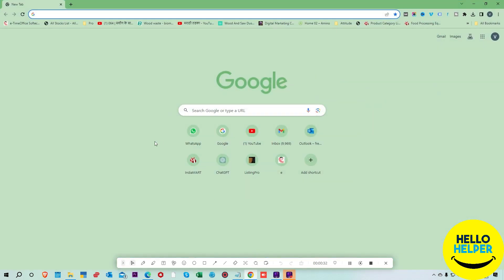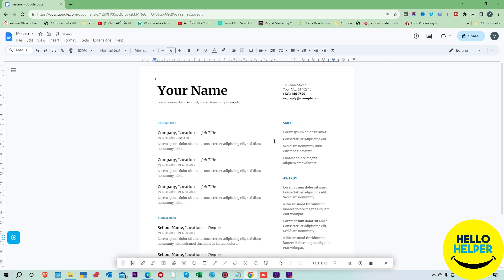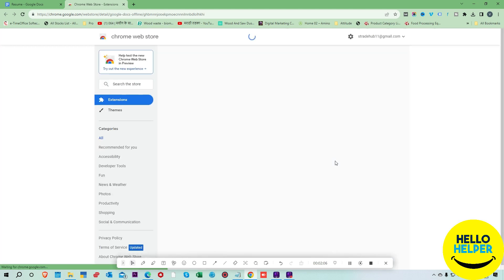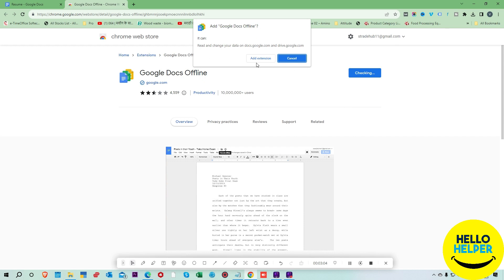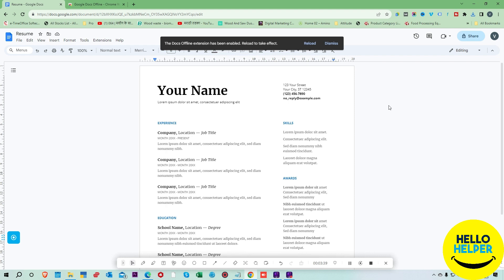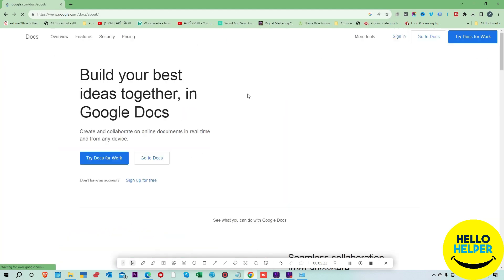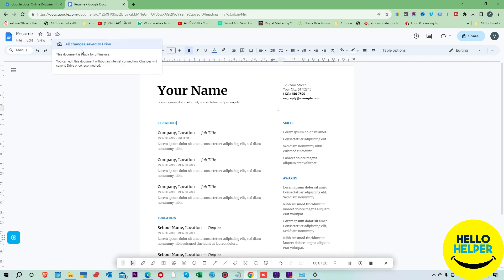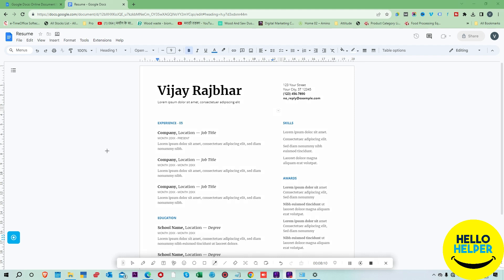HOW TO USE GOOGLE DOCS OFFLINE IN GOOGLE CHROME | Download Offline Chrome Extension for PC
Make sure you're using the Google Chrome browser, as offline access is most seamlessly supported in Chrome.
Open Google Chrome and ensure you're signed in to your Google account.
Install Google Docs Offline Extension (if not already installed):

Visit the Chrome Web Store.
Search for "Google Docs Offline" and click on the official Google Docs Offline extension.
Click the "Add to Chrome" button to install it.
Enable Offline Access:

After installation, a pop-up should appear. Click "Enable offline" to allow Google Docs to work offline.
Sync Documents for Offline Access:

Open Google Docs (docs.google.com) in your Chrome browser.
Click the three horizontal lines (hamburger menu) in the upper-left corner to open the sidebar.
Click "Settings."
In the settings menu, check the box that says "Offline."
Google Docs will now begin syncing your documents for offline access.
Access and Edit Documents Offline:

Once your documents are synced, you can access and edit them offline by going to docs.google.com in Chrome, even when you don't have an internet connection.
Any changes you make will be saved locally, and they will sync with your Google account once you're back online.
Check Sync Status (Optional):

You can check the status of your offline sync by clicking the "Offline" option in the sidebar settings. This will show you which documents are available offline and when they were last synced.

You may also like other tutorials:
Microsoft Excel Tips & Tricks - 2020